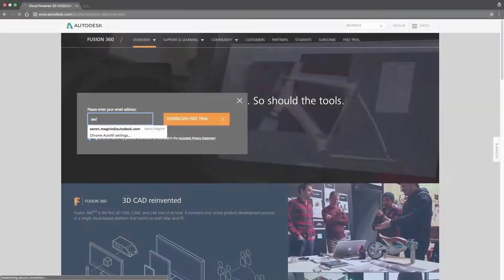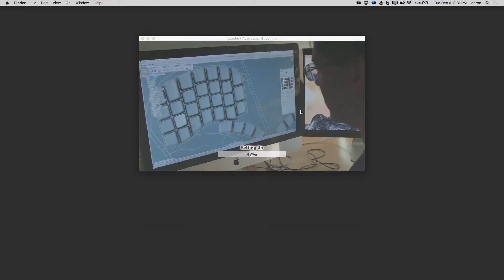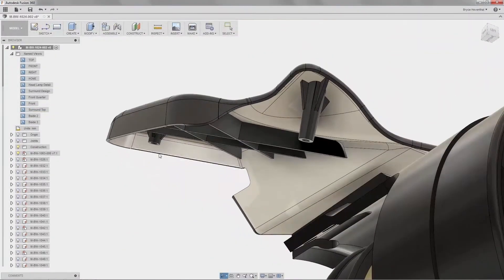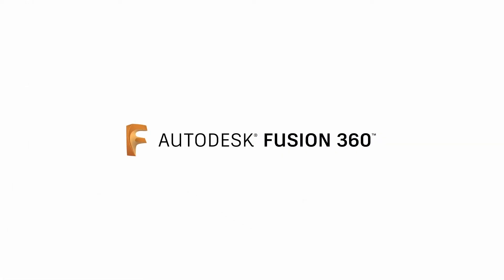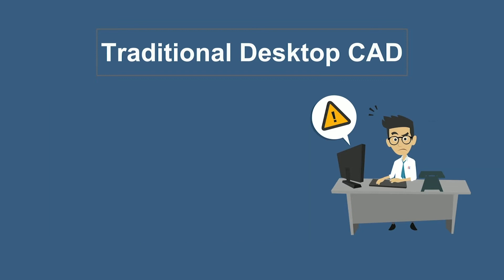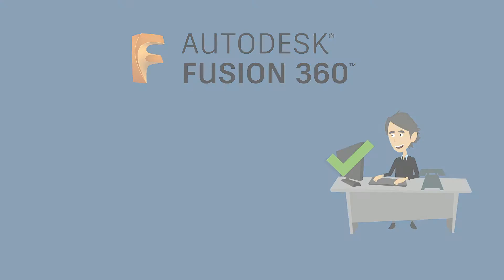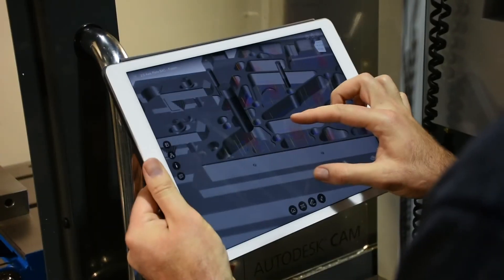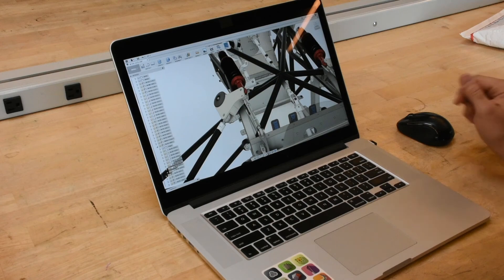Accessibility of Fusion 360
Mac OSx & Windows
Fusion 360 is natively written for both Mac and PC. Use your preferred OS or both, at no extra cost.

Browser data access
Interact in the design process using your web browser.

Mobile viewing & management
Manage your design and project data from anywhere, on any mobile device, using iOS or Android.